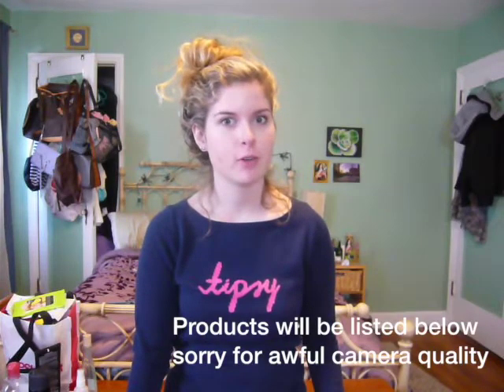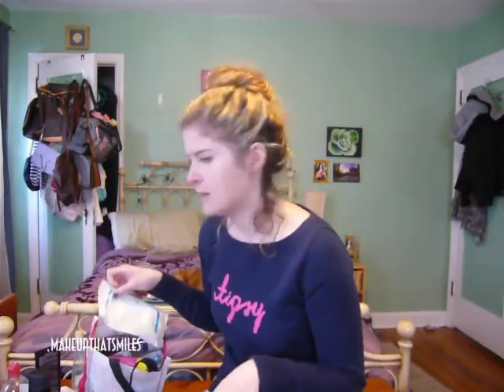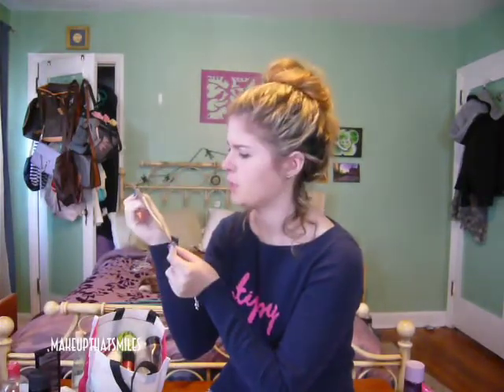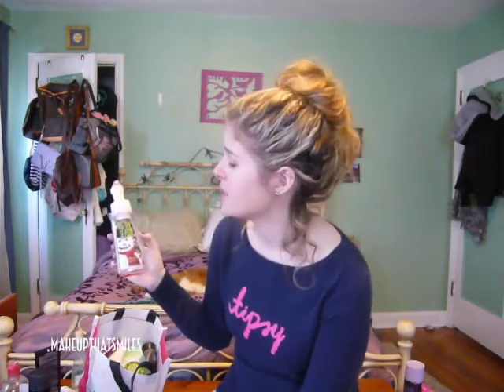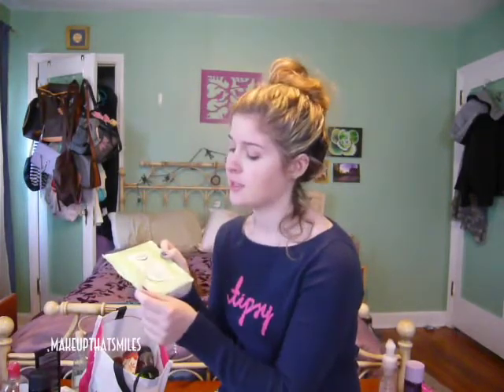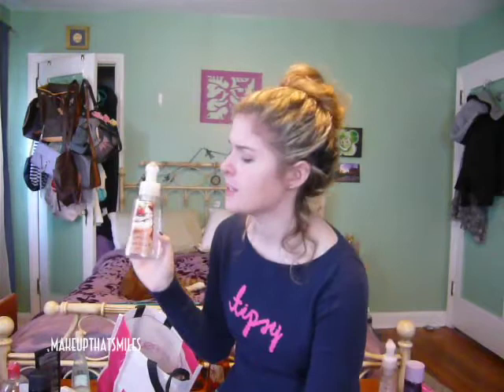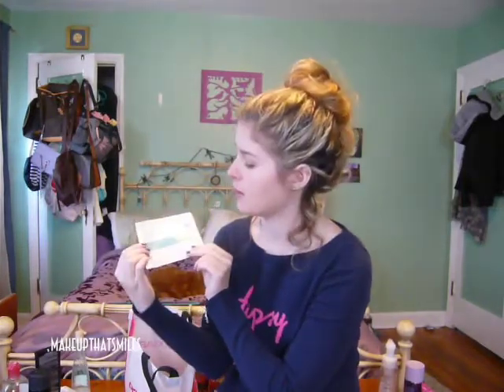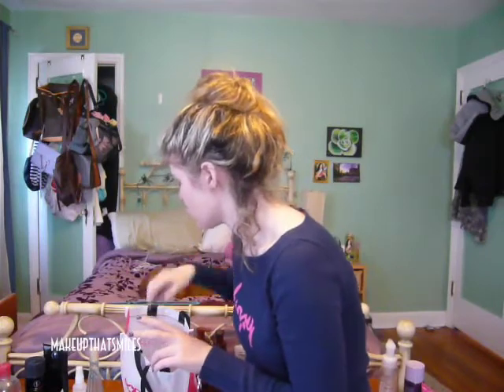Empty Products (Beauty) #4 | MakeupThatSmiles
I hope you enjoy this but if you do not wish to see it and would leave a negative comment, please don't, you can simply click on the YouTube button and it will take you back to the homepage where you can search to watch videos about anything your heart and dreams desire! :)

"*" means I would repurchase
A! Absolute Make up Cleansing Tissues
*Anatomicals You Need A Blooming Shower - Rose & Jasmine Body Cleanser
*Up&Up Exfloationg Cotton Rounds
Bvlgari au the blanc white tea bath tea bag
AHAVA Purifying Mud Mask
Bath & Body Works Tis' the Season Gentle Foaming Hand Soap
*Big Sexy hair spray and play hairspray
Dove Advanced Care with Nutriummoisture Antiperspirant Deodorant
Simple Cleansing Facial Wipes
*Bath & Body Works Sugared Vanilla Wish Gentle Foaming Hand Soap
*Bath & Body Works Sugared Maple Gentle Foaming Hand Soap
Bath & Body Works Twisted Peppermint Bubble Bath
*Bath & Body Works Pumkin Cupcake Gentle Foaming Hand Soap
Bath & Body Works Twisted Peppermint Shower Gel
*POND'S Evening Soothe Wet Cleansing Towelettes
Dove Advanced Beauty Clear Tone AntiPerspirant Deodorant
Biore Deep Pore Charcoal Cleanser
*Body Shop Tea Tree Oil
Benefit Cosmetics Triple Performing Facial Emulsion SPF 15 PA++
*Bath & Body Works Twisted Peppermint PocketBacs
skyn ICELAND Hydro Cool Firming Eye Gels
Benefit Cosmetics Moisture Prep Toning Lotion
Paul Mitchell Moisturizing Lather Shampoo
Awapuhi Wild Ginger Keratin Cream Rinse
*Bioderma Crealine H2O Micelle Solution
C. Booth Nourishing Dry Oil Mist, Honey Almond
Fouture Cookie Soap Bath Oil "Insert Cookie Cutter Name Here"
Novex Creme De Tratamento Condicionante Professional Food Therapy
Oscar Blandi Pronto Texture & Volume Spray
Bobbi Brown Bobbi Brown Extreme Party Mascara Black
Maybelline New York The Falsies Volum' Express Washable Mascara
Tarte Lights, Camera, Lashes! Mascara
*L'Occitane Desert Rose Hand Cream
Dr. Hunter's Hand Comfort Cream
Benefit That Gal Primer
NARS Smudge Proof Eyeshadow Base
Fresh Sugar Rose Lip Balm
Absolute Nail Polish Remover
Fortune Cookie Soap Milk Bath YOU'RE INSECURE, DONUT WHAT FOR Fall
Eyedrops

My Stuff-
I really dont remeber what makeup i was wearing probably chanel vitalumiere aqua and lancome art liner.

I filmed with a
Canon Rebel EOS T3i with Tamron AF 17-50mm F/2.8 XR Di-II LD SP Aspherical (IF) Zoom Lens for Canon Digital SLR Cameras
other lens I have is kit lens on (EF-S 18-55 IS II)
other lens I have is EFS 55-250mm f/4-5.6 IS II